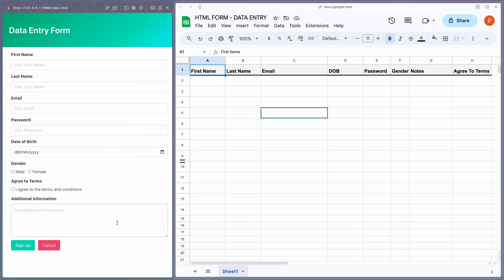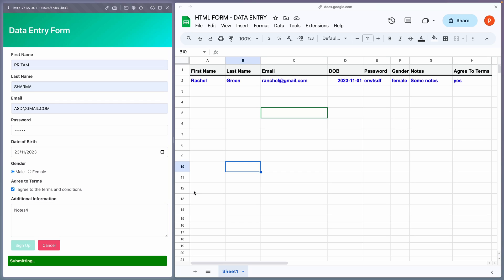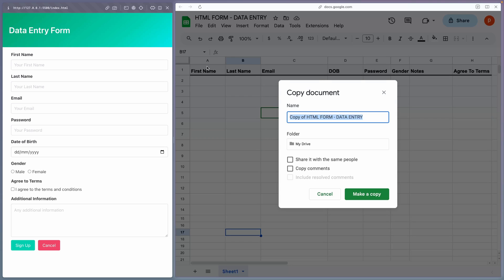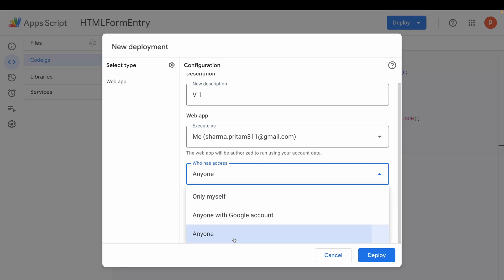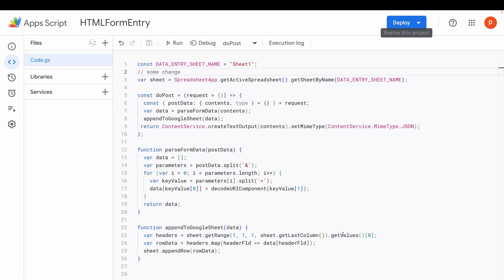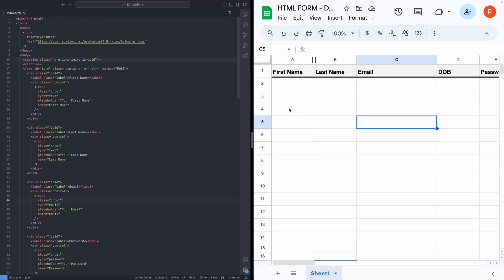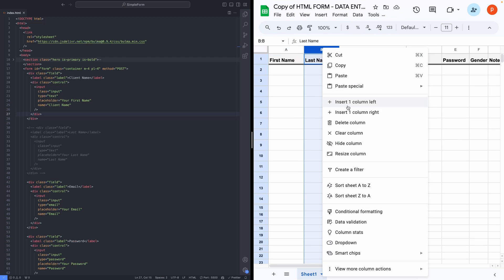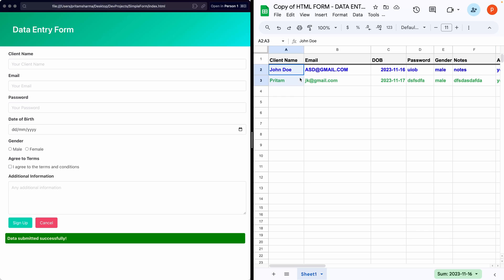Google Sheets | Data Entry using HTML Form 🔥🔥googlesheets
🎬 Hey everyone! 🌐 In today's YouTube tutorial, we're diving into the exciting world of data entry into Google Sheets using HTML forms! 📊✨

🤔 Wondering how to set it up? 🛠️ Before we dive into the nitty-gritty, let me give you a quick overview of what you'll need and why. First things first, grab your trusty Google spreadsheet where all the magic will happen. Attach some script magic, deploy it, and voila! You'll get a URL ready to handle POST requests.

💻 These POST requests will carry data from your HTML form straight into your Google Sheet, making the whole process seamless. And yes, you'll need an HTML form too!

** Script also provided in the pinned Comment **